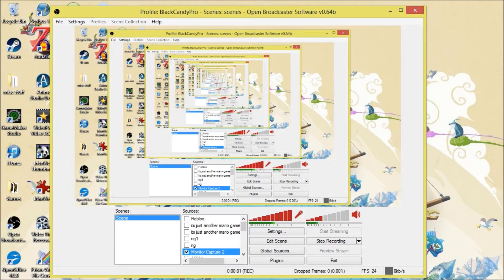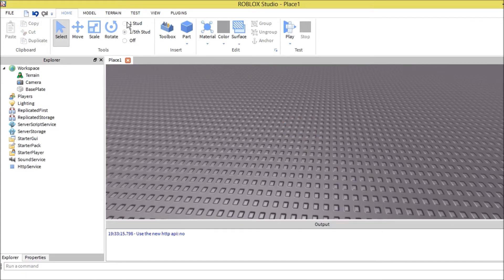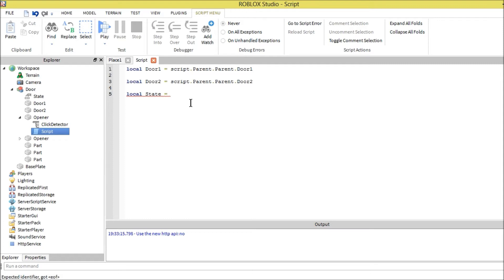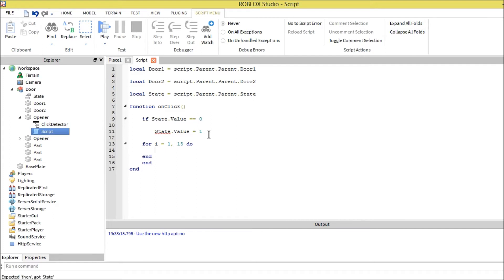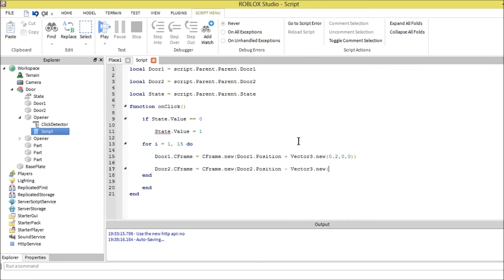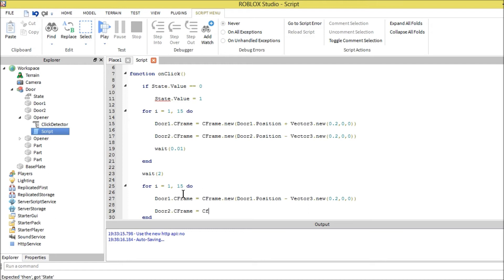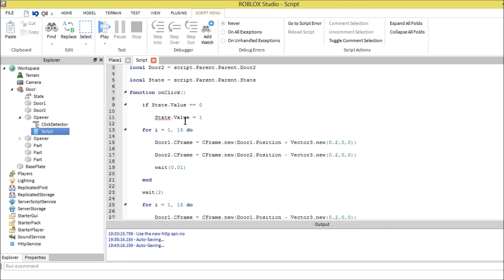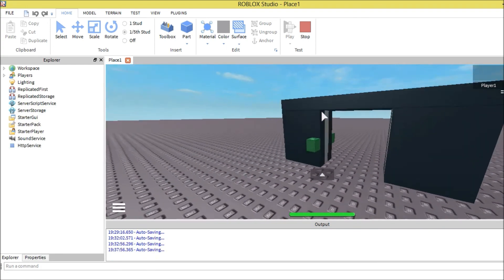Roblox Programming Tutorial CFrame Door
This tutorial is from the book Roblox Programming Intermediate By: Brandon LaRouche

Video by me RvRproductions - Roberto Reynoso